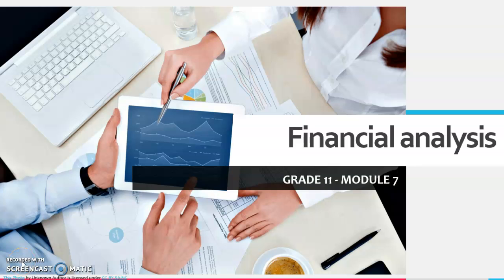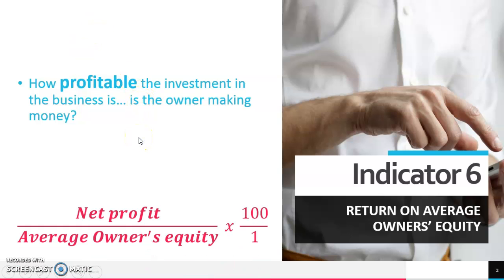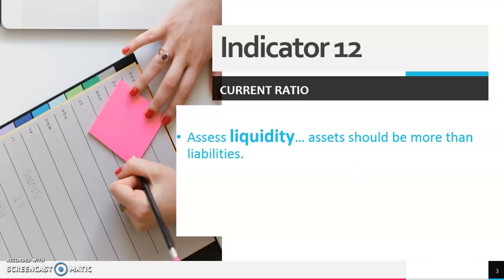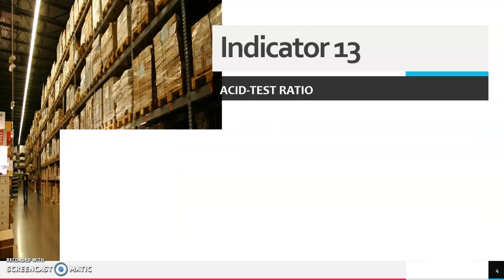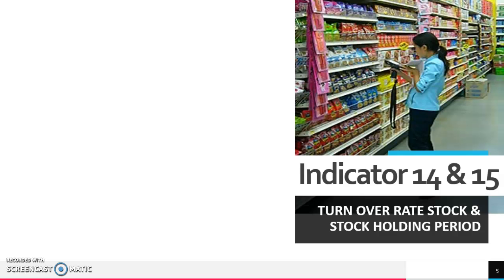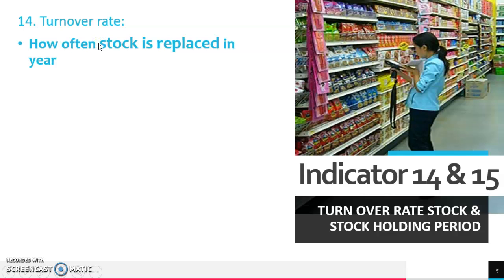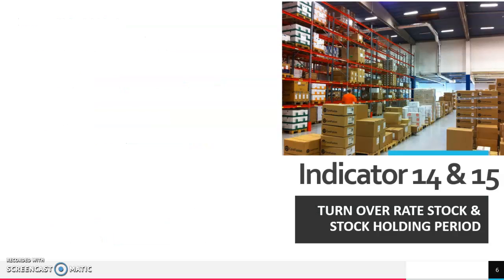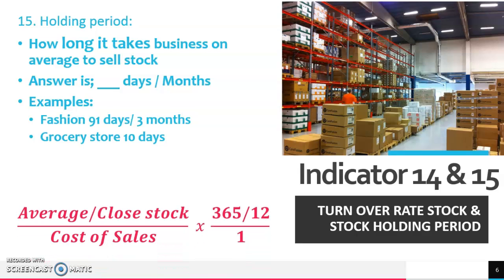Grade 11 Financial Indicators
Module 7 New Era